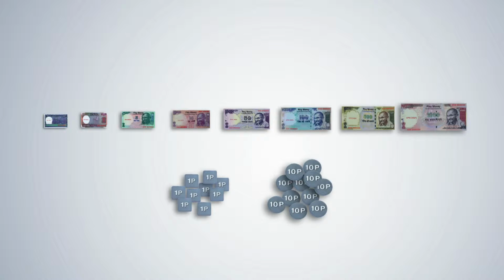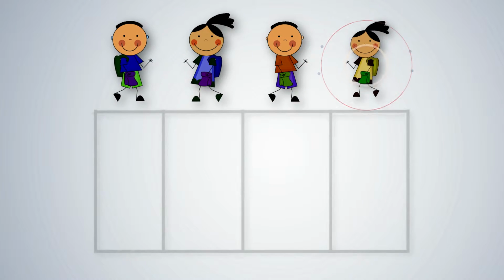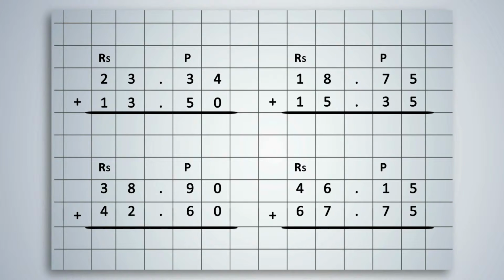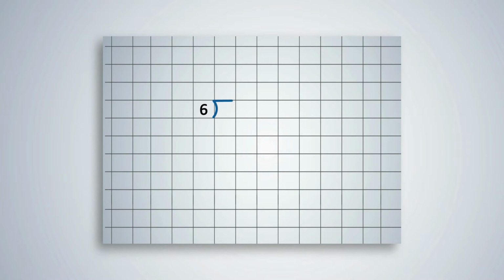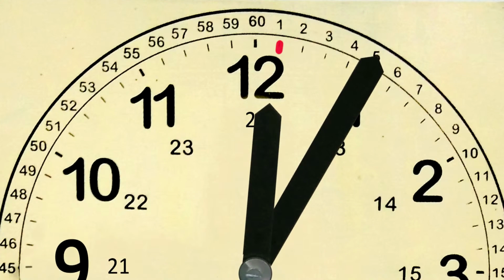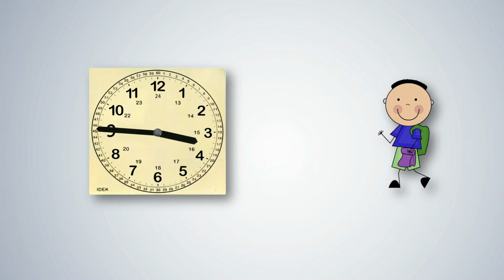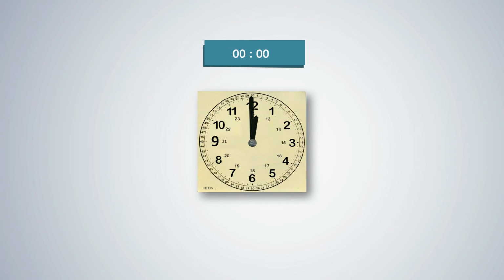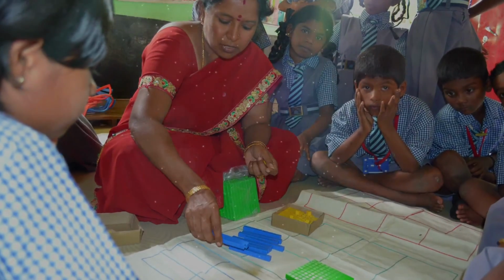Measurements – Money and Time (English)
A demonstration video on how to use Akshara's Kit effectively and help your children learn the concept of 'Measurements - money and time' in English.